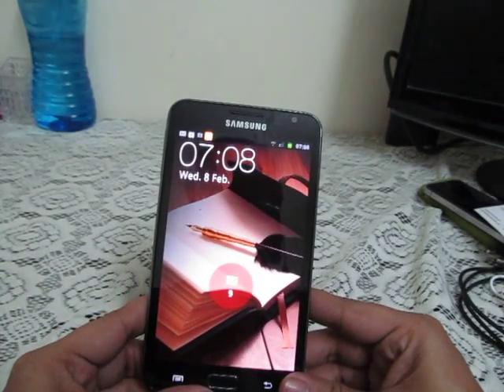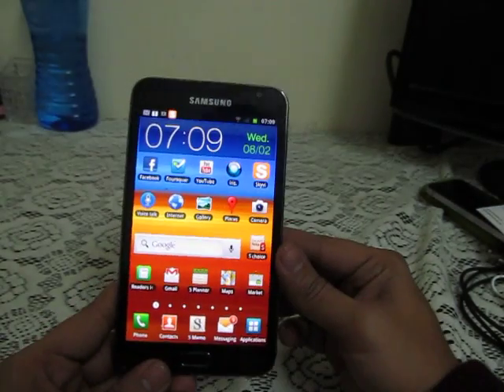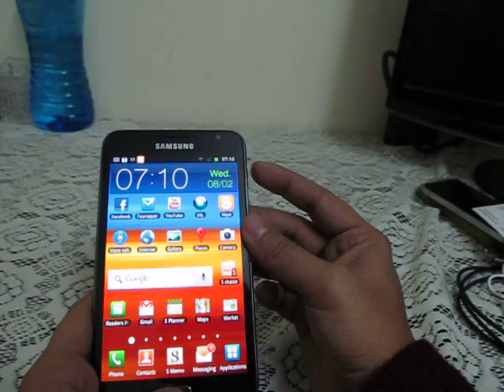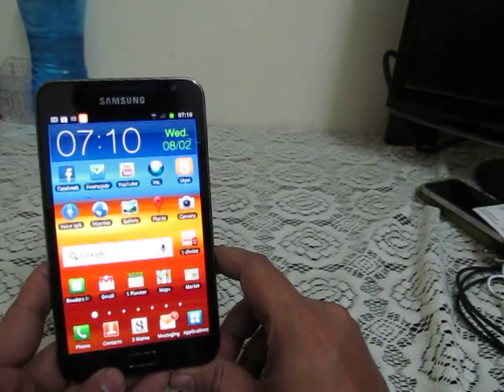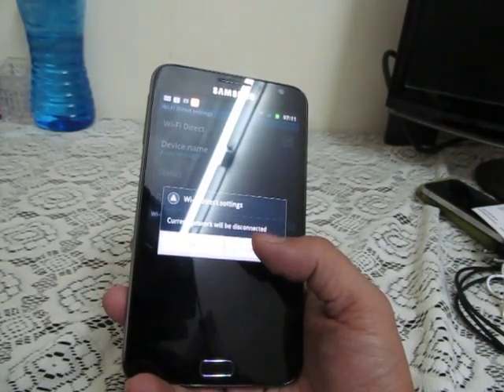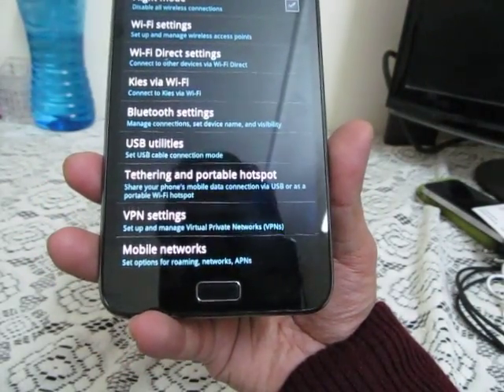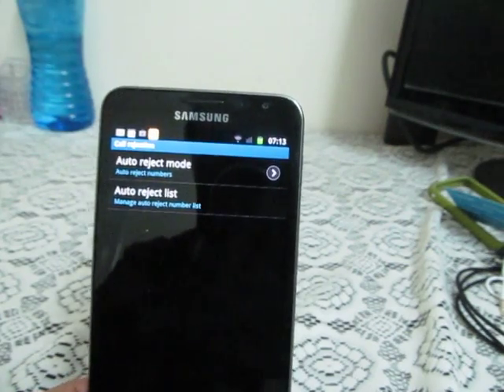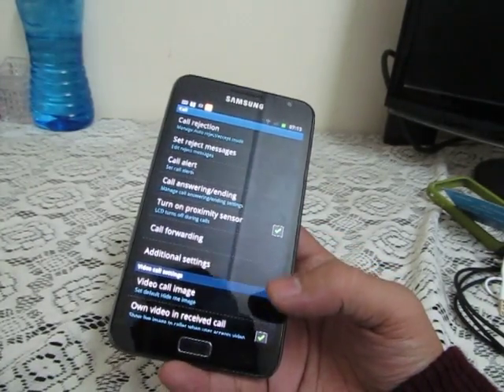Samsung Galaxy Note Extra Features, Hidden Options, Tips & Tricks Part 1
This is a video walkthrough of samsung galaxy note hidden features, options and tips and tricks Part 1 - Part 2